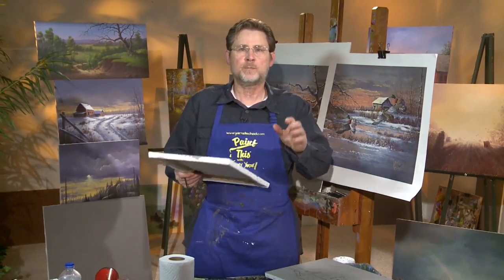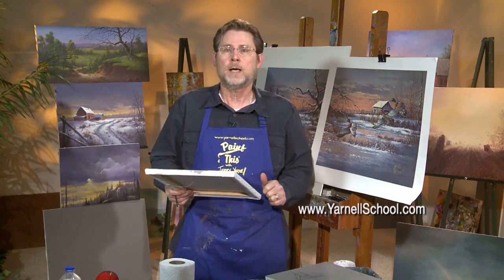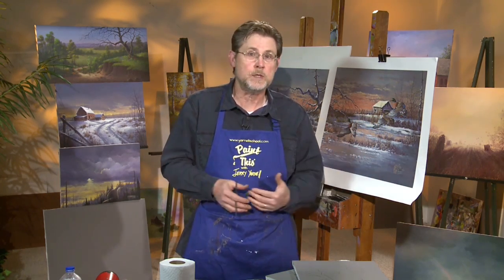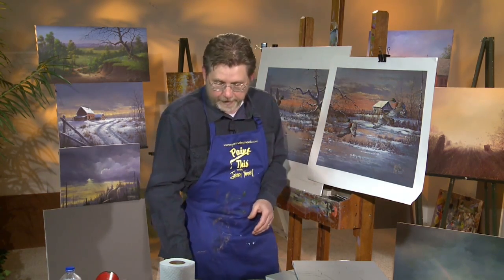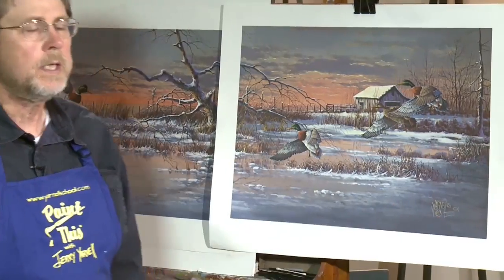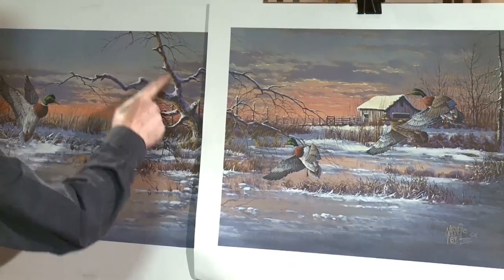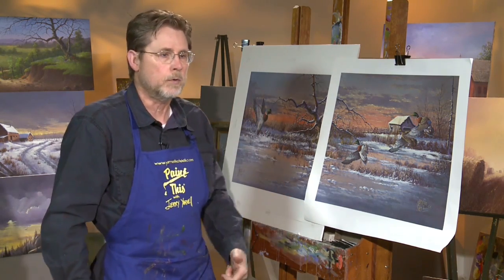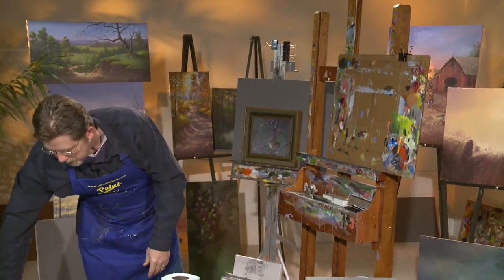Paint This With Jerry Yarnell- Episode 1105- A BLUEBIRD'S PARADISE Preview